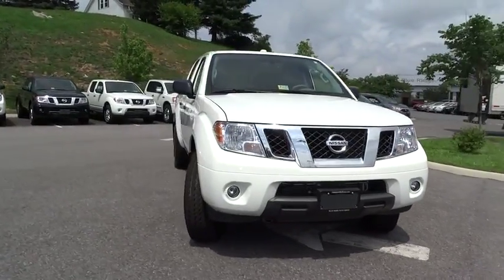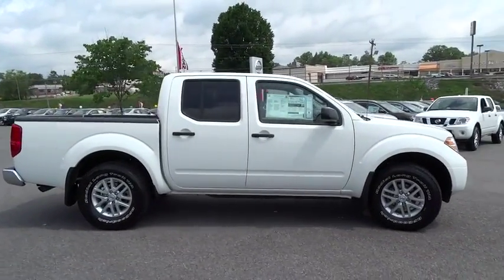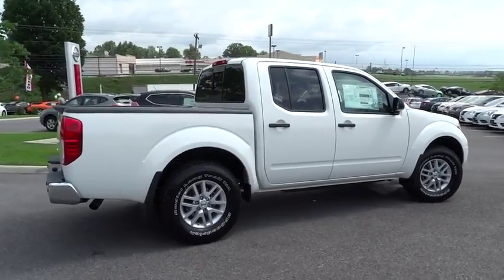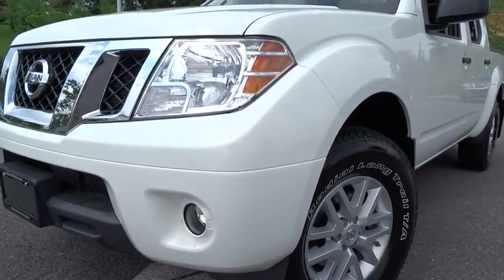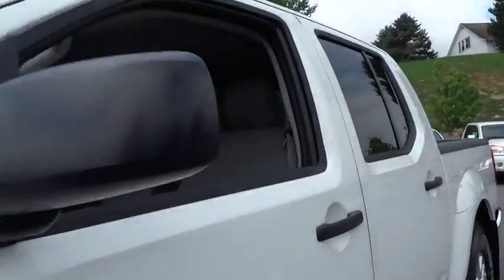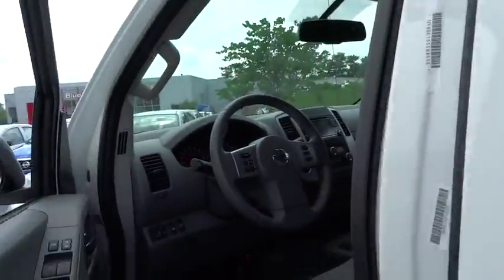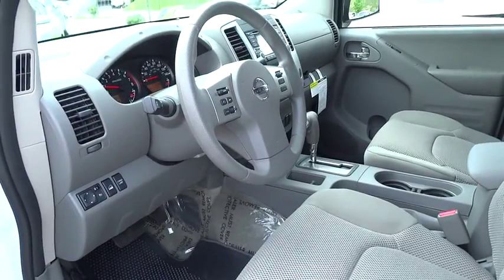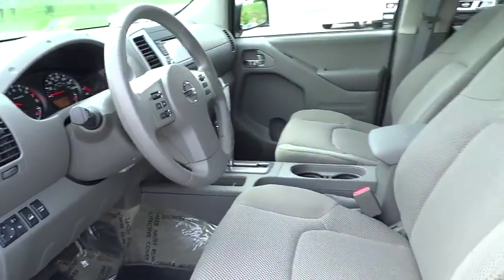2015 Nissan Frontier Mount Airy NC, Bristol TN, Bluefield WV, Christainsburg VA, Roanoke VA 9692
2015 Nissan Frontier